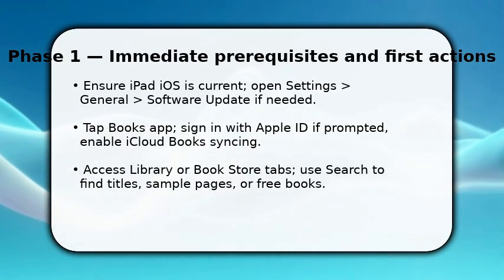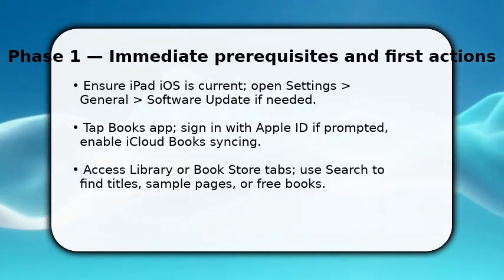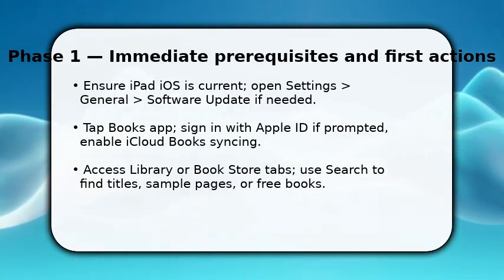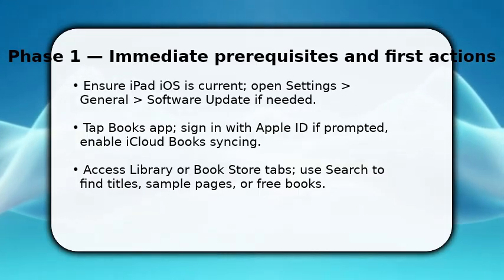How to Use Apple Books on Ipad (updated)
How to Use Apple Books on Ipad (updated) | 🔒 Surfshark VPN Deal — Stay private and secure. $1.99/mo + 3 Months Free ▸

Discover the ins and outs of using Apple Books on your iPad in this updated guide. Learn about downloading books, organizing them into tabs or collections, adjusting text size for better readability, syncing across devices with iCloud, and more tips to enhance your reading experience directly from within iOS.

Apple Books, iPad usage, download ebooks, organize books on iPad, text resizing in Apple Books, sync iPhone & iPad using iCloud